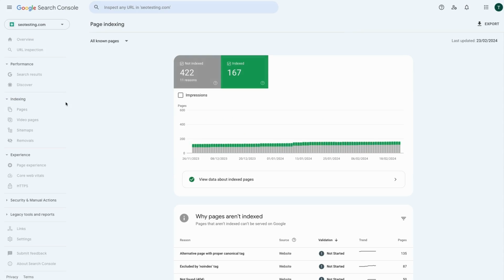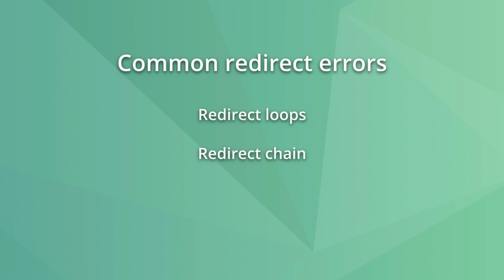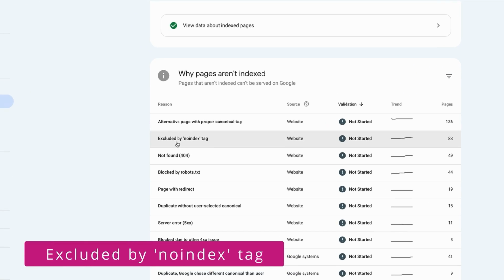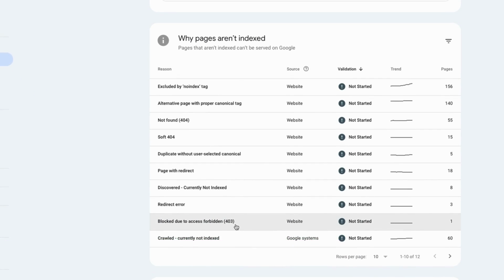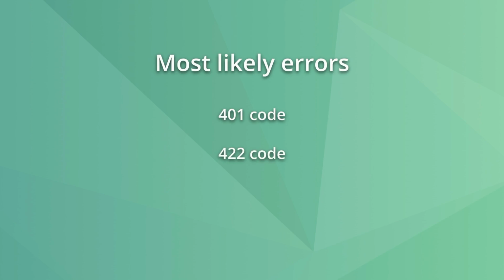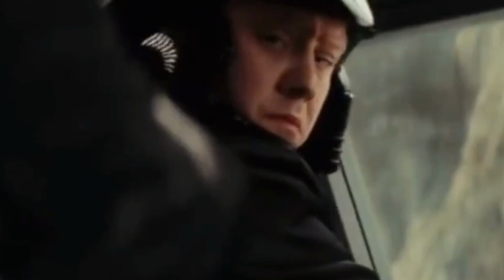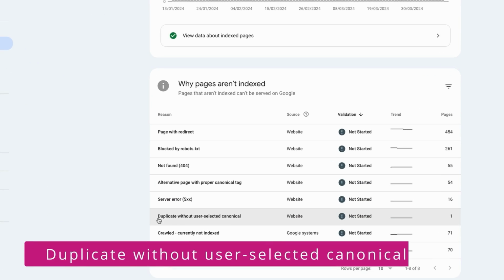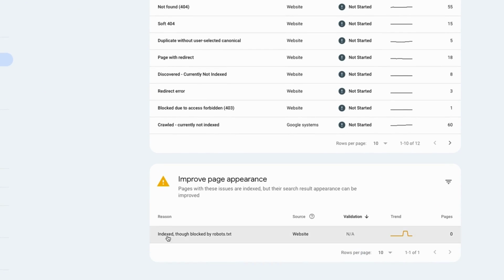Google Search Console indexing errors explained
Learn how to fix Google Search Console indexing errors. The video covers server issues, redirects, robots.txt, and more to boost your site's visibility. Here's the companion article explaining the errors and solutions

⌛️ Timestamps
00:00 Intro
00:06 Server error (5xx)
01:07 Redirect error
01:55 Blocked by robots.txt
02:51 Excluded by 'noindex' tag
03:30 Soft 404
03:56 Blocked due to unauthorised request
04:23 Blocked due to access forbidden
05:07 Not found (404)
05:34 Blocked due to other 4xx issue
06:37 Blocked by Page Removal Tool
07:09 Crawled - Currently Not Indexed
07:43 Discovered - Currently Not Indexed
08:22 Alternate page with proper canonical tag
09:02 Duplicate without user-selected canonical
09:48 Duplicate, Google chose different canonical than user
10:31 Indexed, though blocked by robots.txt

📌 Summary
This video explains Google Search Console indexing errors and how to fix them. It covers various types of errors webmasters might encounter when trying to get their pages indexed by Google.
The video discusses server errors, including 500, 502, and 503 errors. These indicate technical issues preventing Google from accessing and crawling pages. It also covers redirect errors, explaining how redirect loops, chains, and problematic redirects can cause indexing issues.
Next, the video delves into robots.txt errors, which occur when Googlebot is blocked from accessing certain pages. It explains how to check and fix robots.txt configurations to ensure proper crawling. The video then covers noindex errors, soft 404s, and unauthorized request errors, providing insights into their causes and potential solutions.
Other errors discussed include access forbidden issues, not found errors, and various 4XX status codes. The video explains how to identify and address these problems to improve indexing. It also touches on the page removal tool and the frustrating "Crawled - currently not indexed" error, offering tips to enhance a page's chances of being indexed.
The video wraps up by explaining canonical tag issues and duplicate content problems. It provides guidance on how to properly use canonical tags and handle duplicate pages to avoid indexing conflicts.
The content aims to help webmasters understand and resolve common indexing issues, ultimately improving their site's visibility in Google search results.